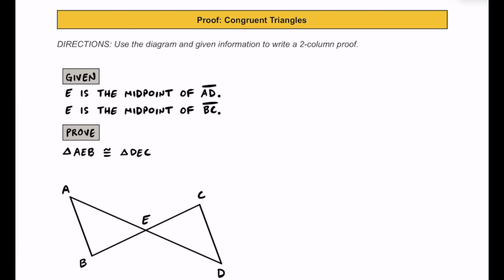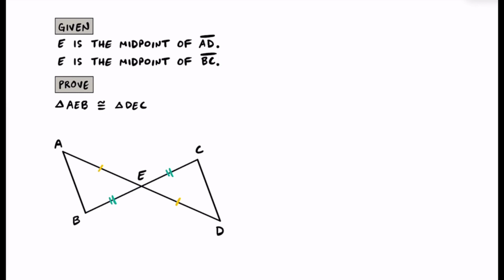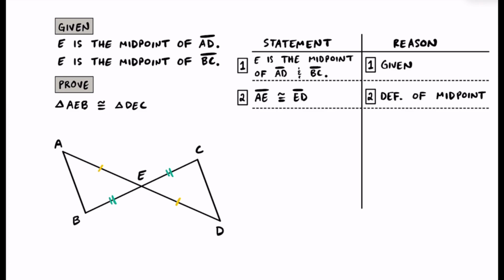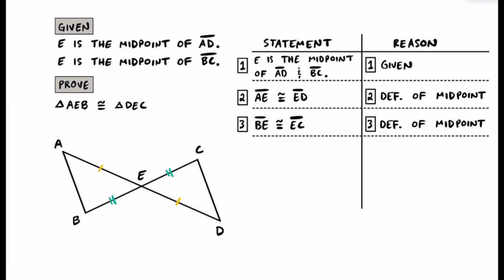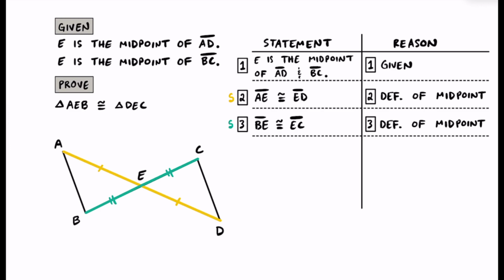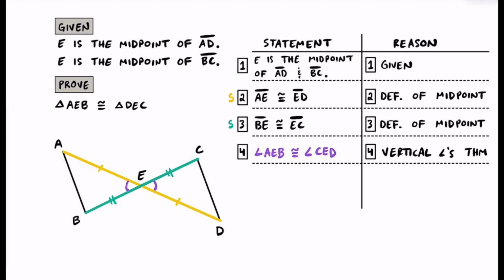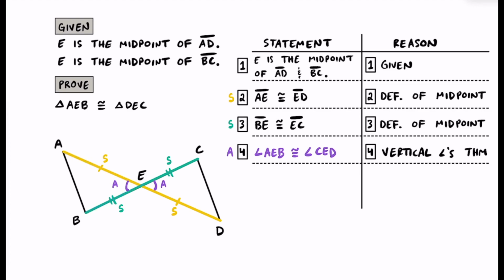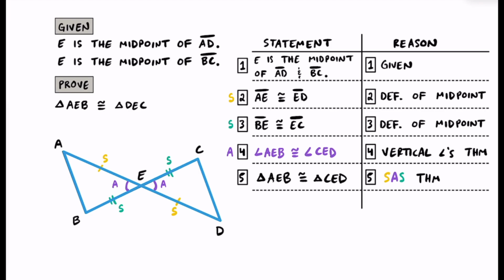Geometry: SAS Proof [Detailed Answer Key PDF included]